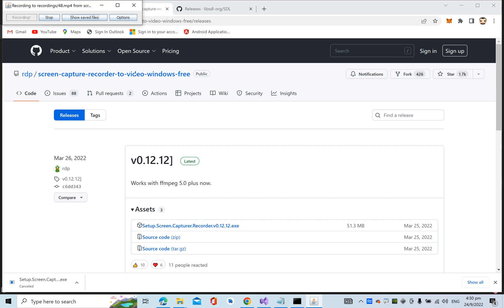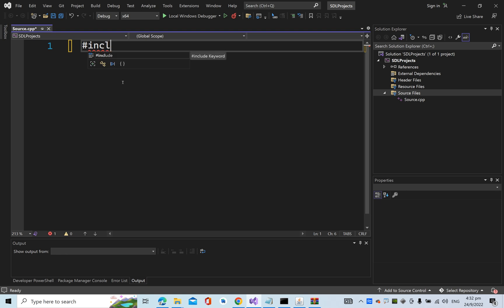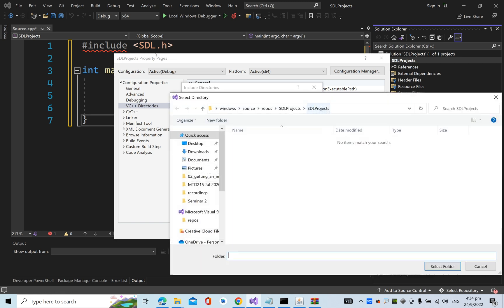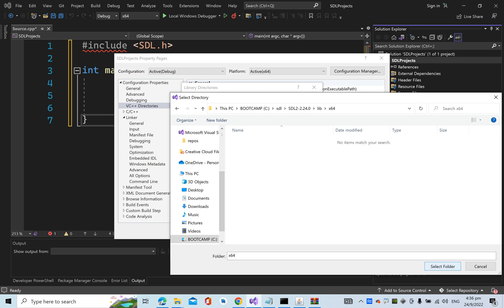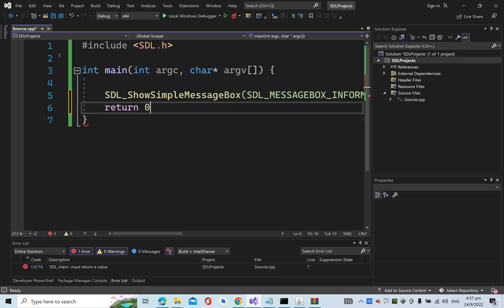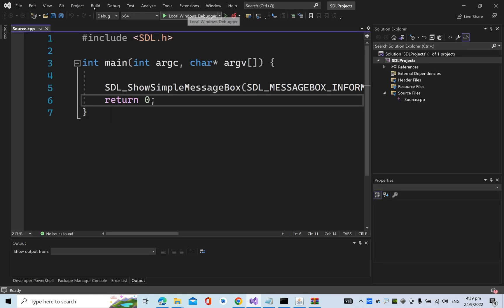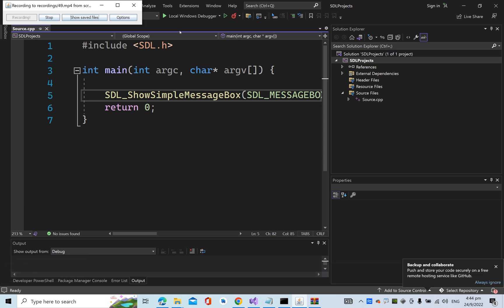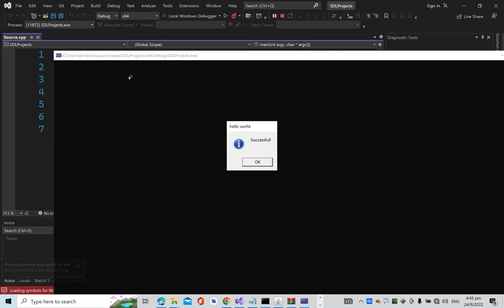Configuring SDL for visual studio 2022